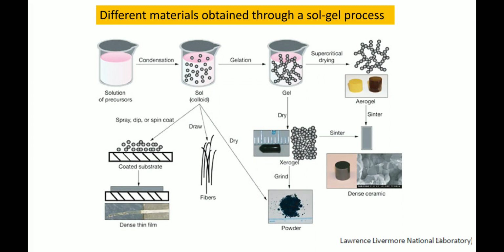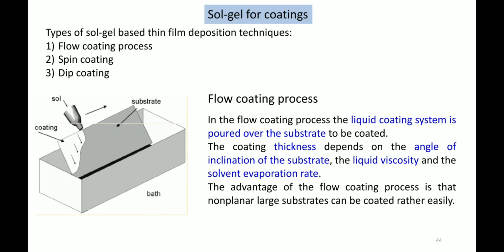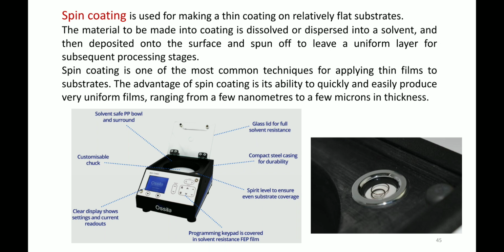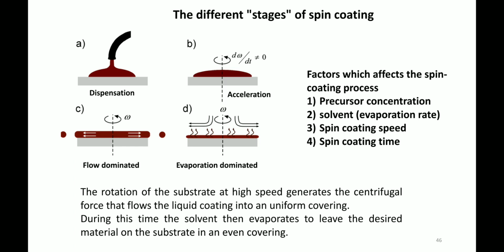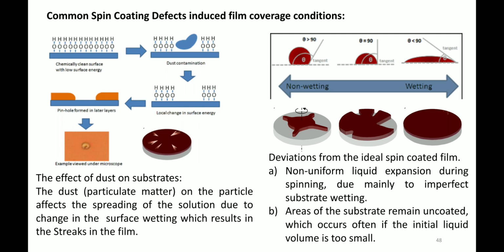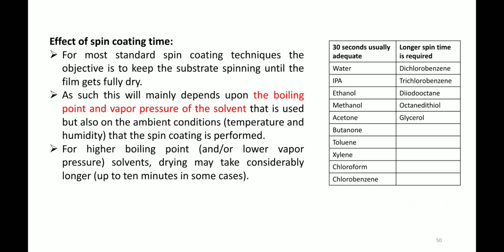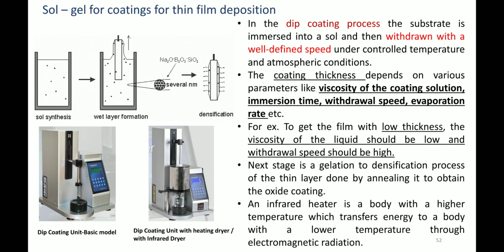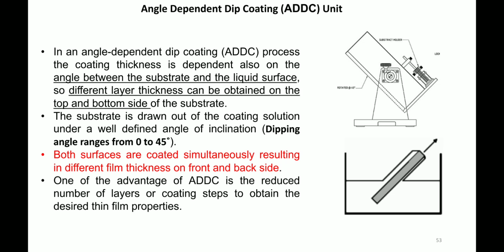Flow Spin dip coating basics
This presentation contains the basic information about three coatings techniques
1) Flow coating
2) Spin coating and
3) Dip coating